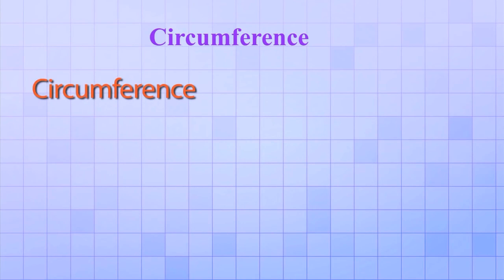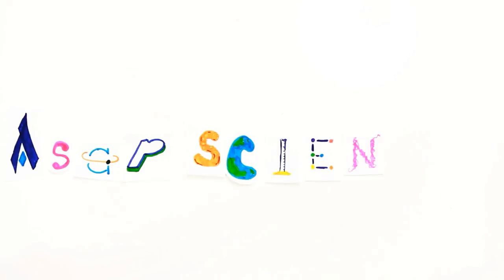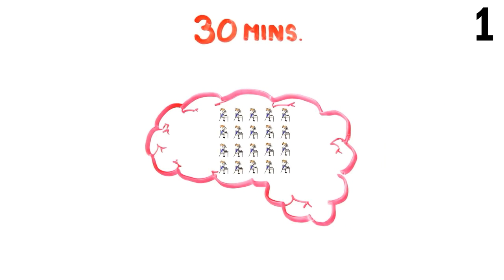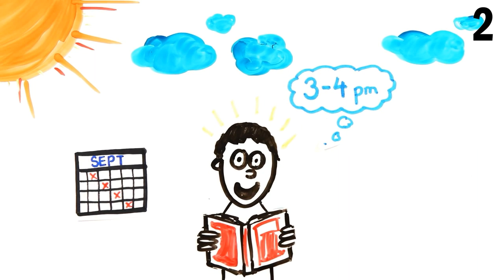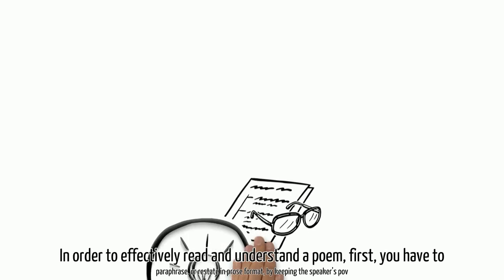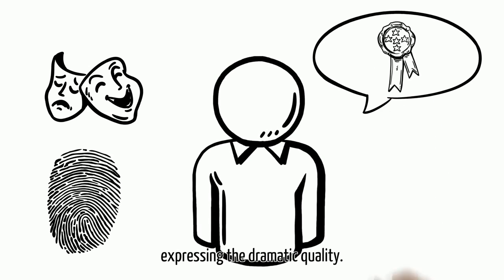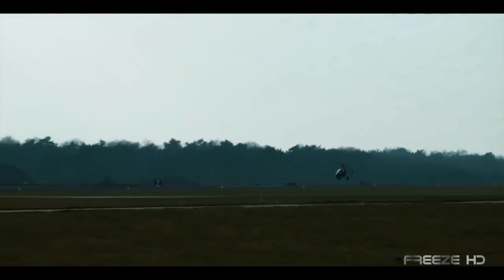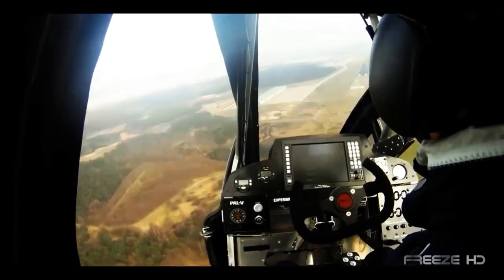KASHMOND STORIES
STAAR TESTING SKILL STUDY